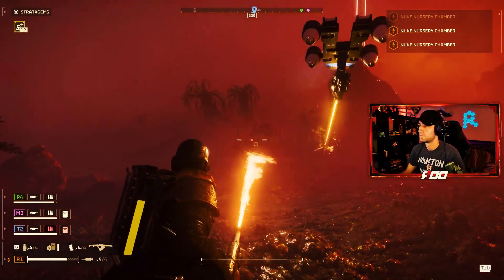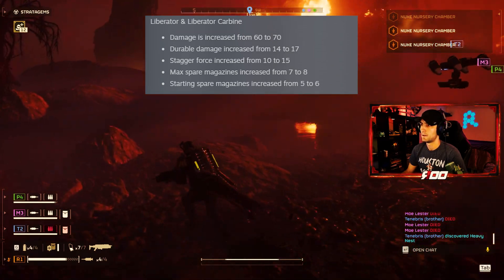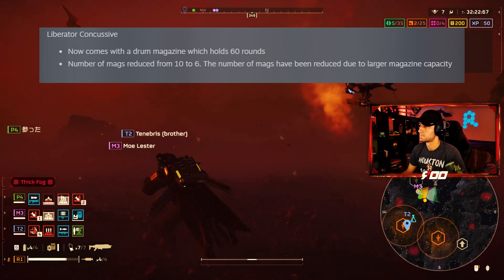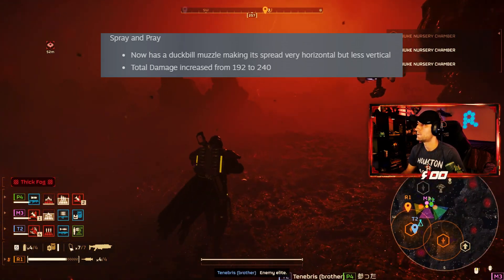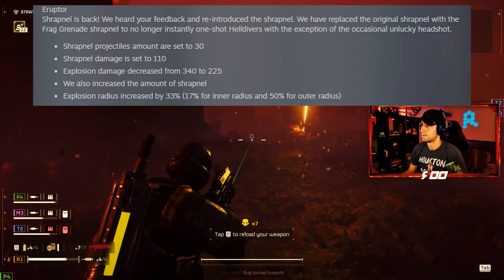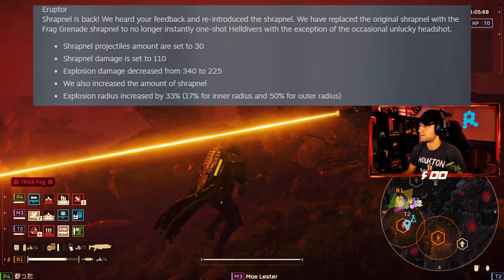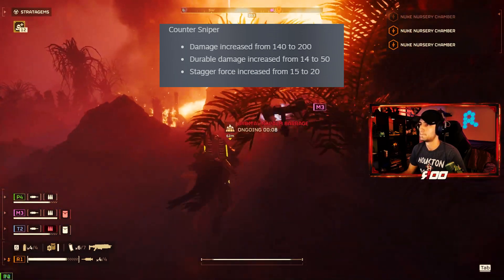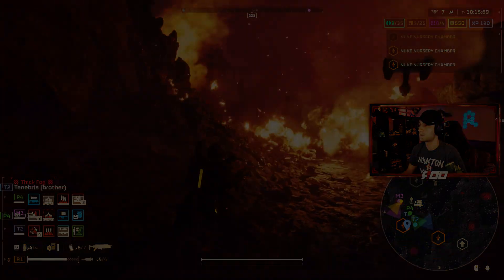Here is Everything You Need to Know About the Buffed Weapons!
Helldivers buffed EVERYTHING! In this snack sized video, I quickly walk you through the primary weapon updates so you don't have to go through the whole patch notes!

I would thoroughly appreciate it! Looking for fellow helldivers to drop with?